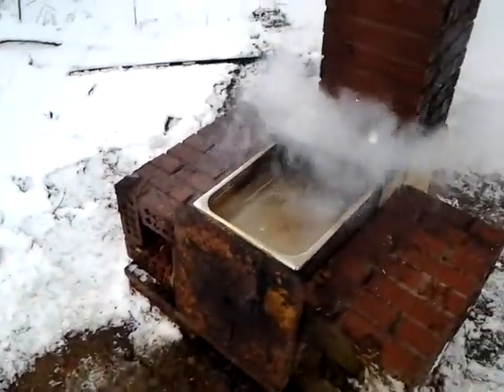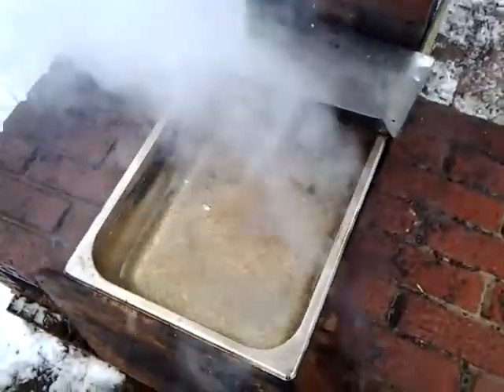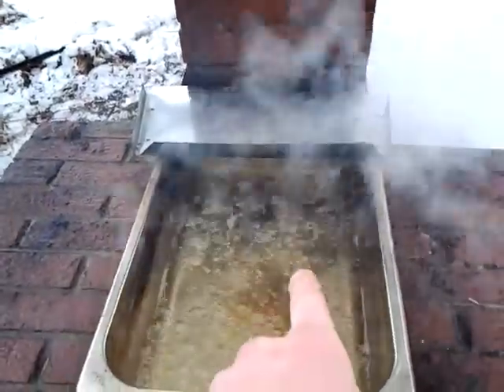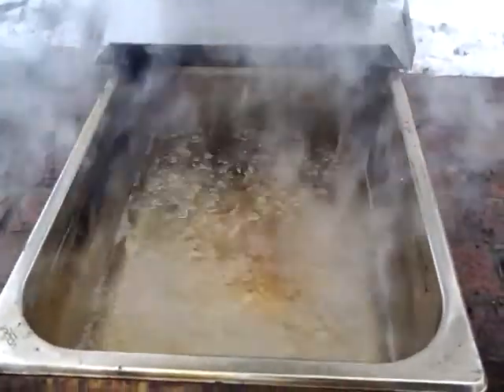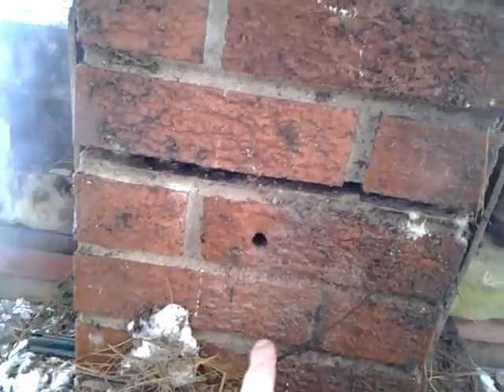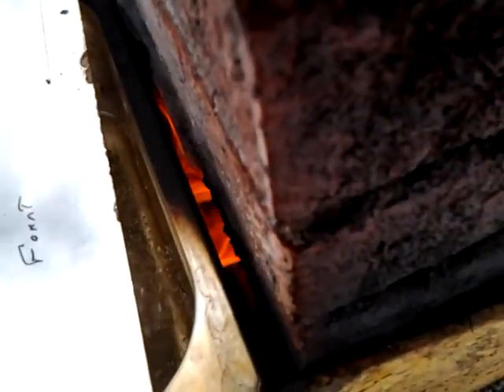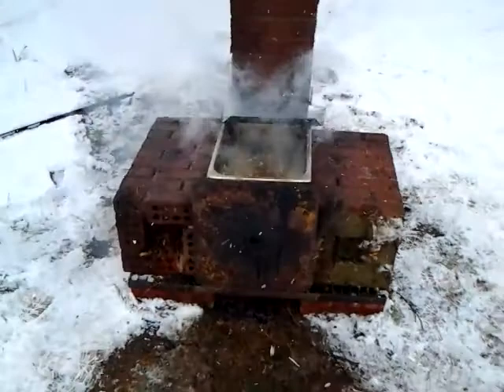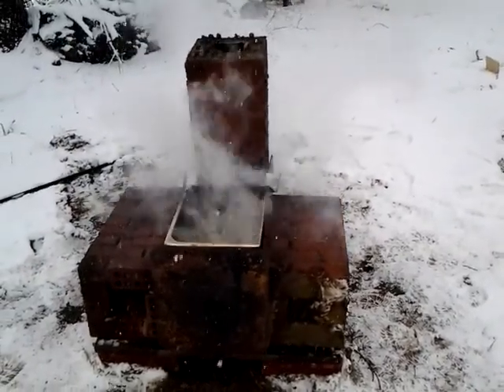Syrup arc evaporater 2016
New sap evaporater